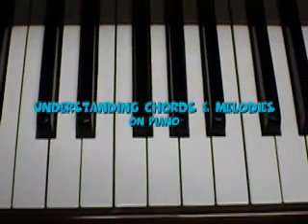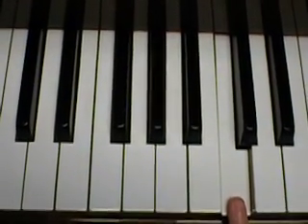Understanding Chords & Melodies on the Piano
Composer Suzannah Doyle shows how melody notes and chords are built out of the 7 notes of a scale and how you can figure out which chord goes with a melody. It's easier than you might think!